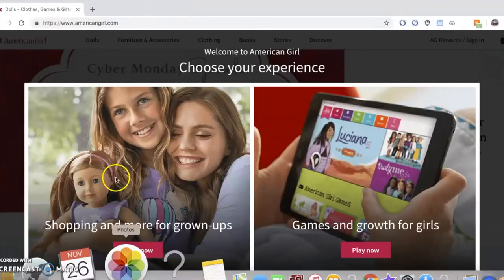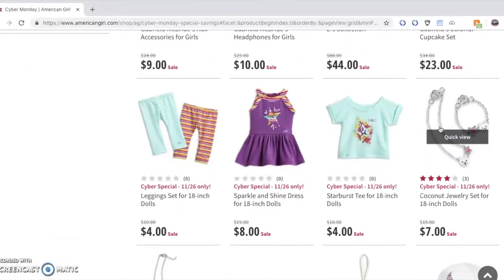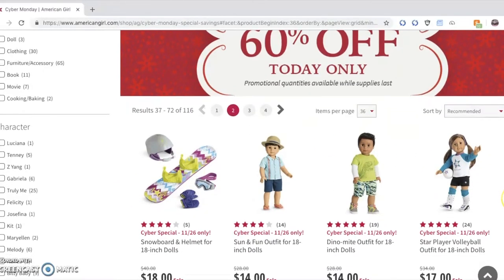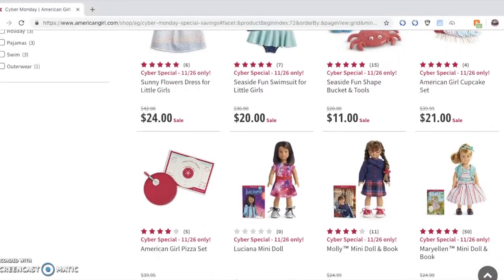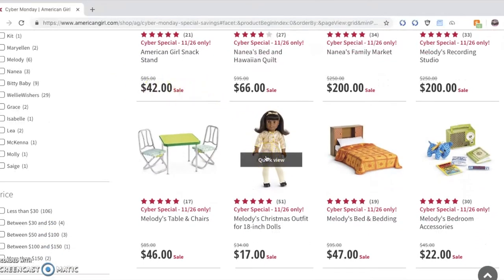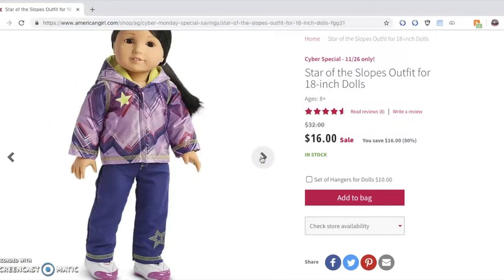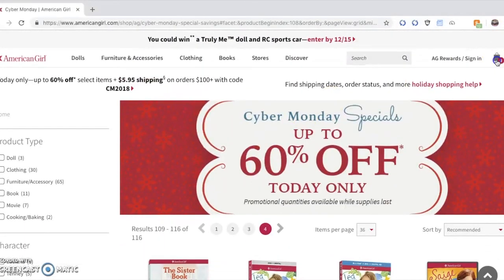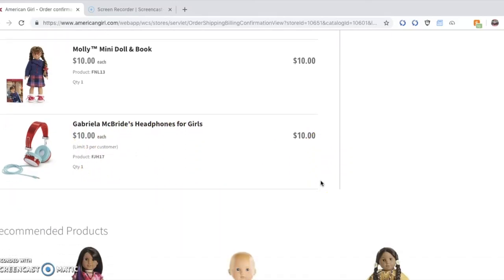CYBER MONDAY SHOPPING AT AMERICAN GIRL!!!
Today I went cyber monday shopping online! I hope you guys Enjoy!!!Our New AGIG( Go Follow Me and my Dolls)
Etsy Store
AND thank you guys so so much for all of the positive feedback, it means the world to me!
You can send my dolls and me fan mail!!!

Sparkle Skater
OB , FL.32173
USA